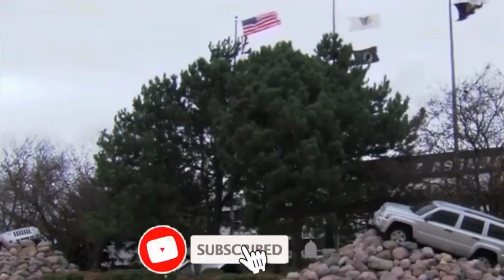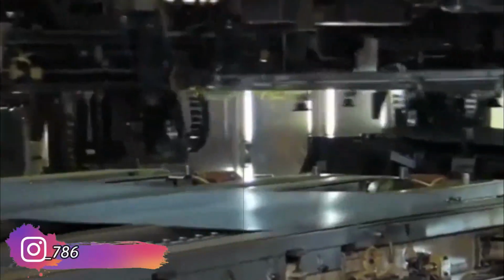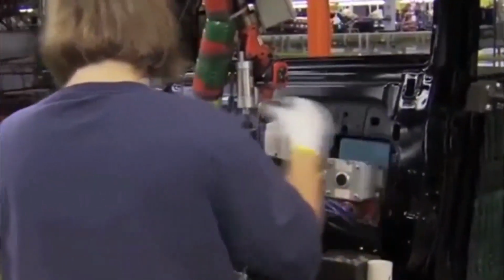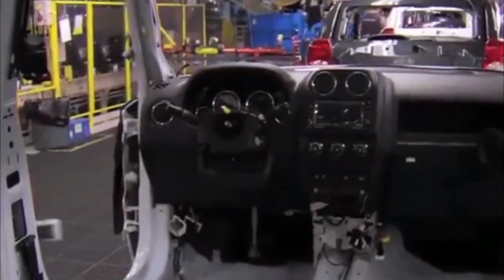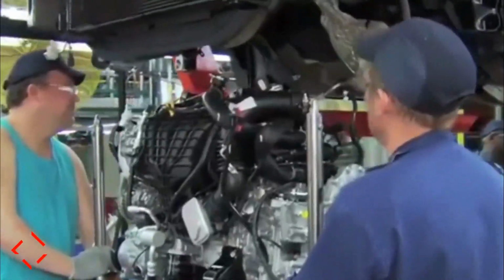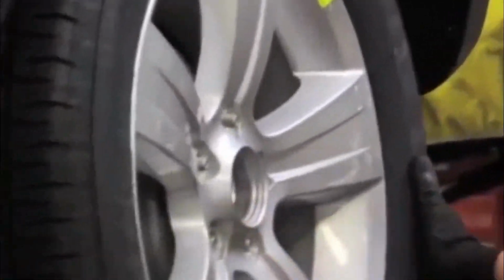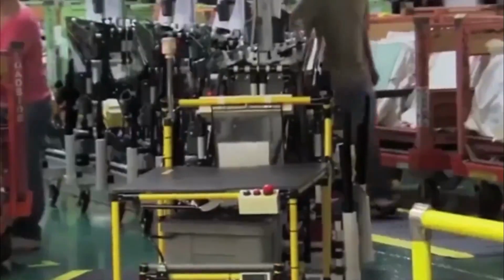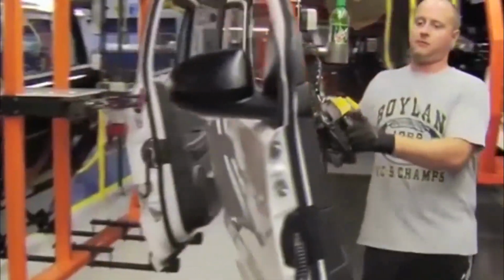Chrysler Group Manufacturing Plant At Belvidere, Illinois, United States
The Chrysler World Headquarters and Technology Center in Auburn Hills, Michigan, also an office for Stellantis North America
Formerly
Chrysler Corporation (1925–1998)
Chrysler LLC (2007–2009)
Chrysler Group LLC (2009–2014)
FCA US LLC (2014–2021)
Type Division
Industry Automotive
Predecessors Maxwell Motor Company
United States Motor Company
Founded June 6, 1925; 95 years ago
Founder Walter P. Chrysler
Headquarters 1000 Chrysler Drive, Auburn Hills, Metro Detroit, Michigan, United States
Number of locations See List of Chrysler factories
Area served Worldwide
Key people
Mike Manley (head of Americas)
Mark Stewart (COO)
Products
Automobiles
commercial vehicles
automotive parts
Brands
Chrysler Dodge Jeep Mopar Ram
Number of employees c. 90,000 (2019)
Parent Stellantis (2021–present)